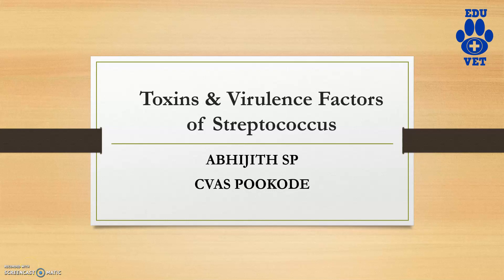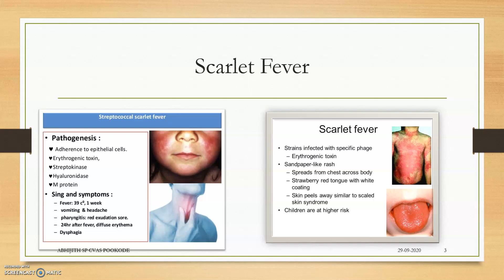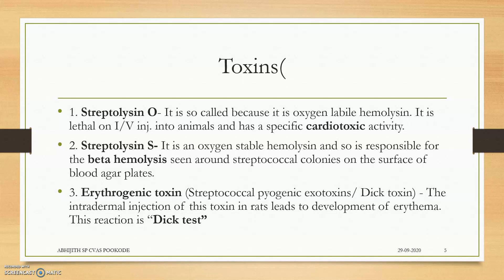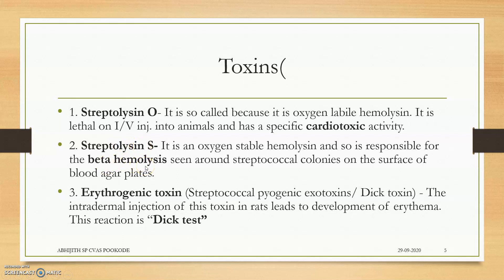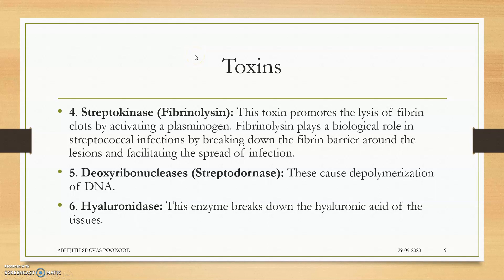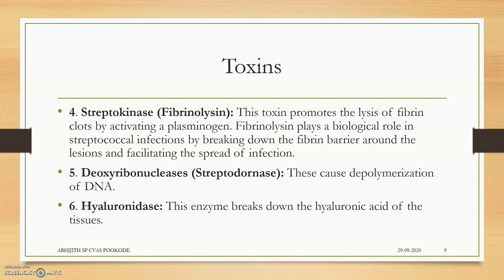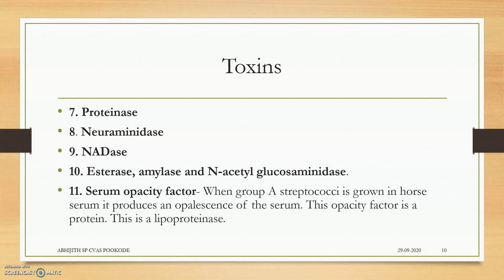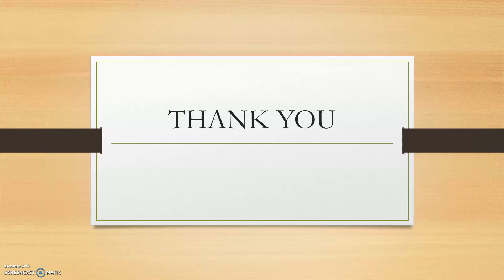Streptococcus PART 2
The common bacteria present in the intestine and upper respiratory tract which produce many problems.